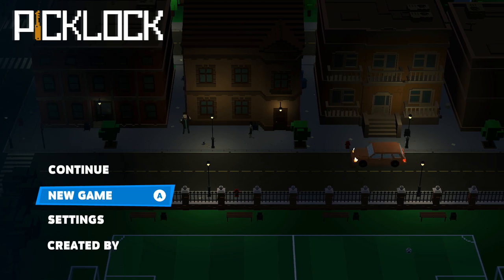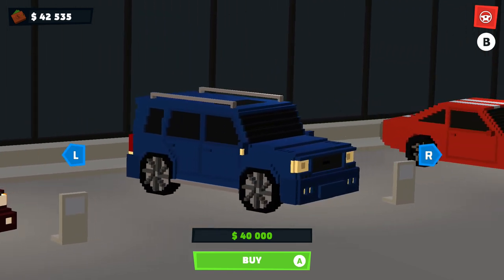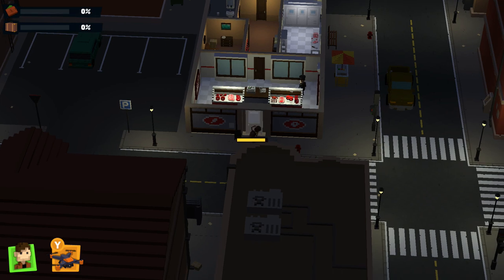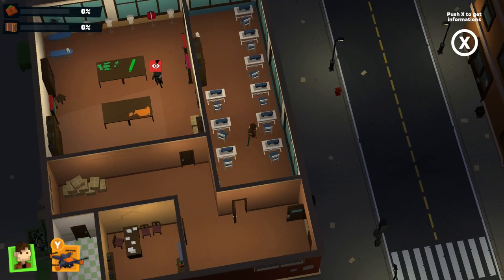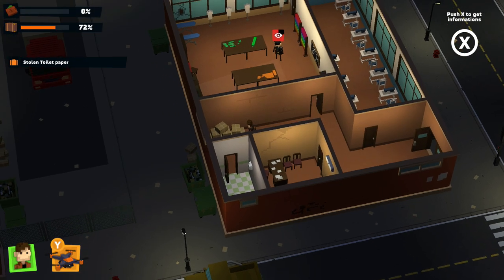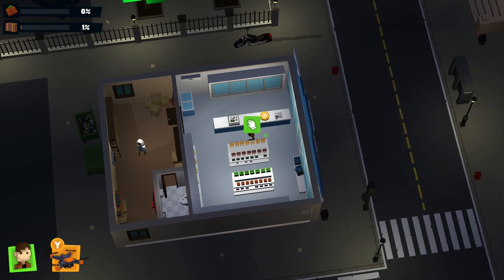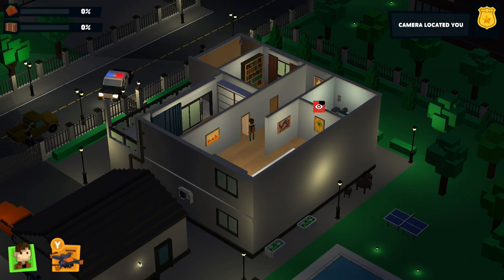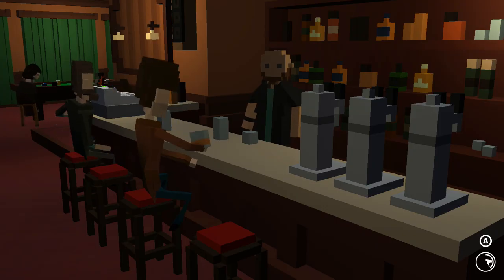Picklock Unlocked On Nintendo Switch | Mike's Indie Shelf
Picklock gives you an opportunity to break in, steal and deceive your way to a luxury, yet an illegal lifestyle.

In each level, you will face a new challenge. Your targets will range from a roll of toilet paper at your neighbours' house to exclusive art, electronics and cold, hard cash. And even though you know your stuff, you'll have to deal with security, alarms and sealed, secret compartments.